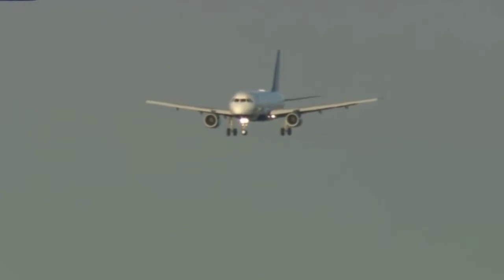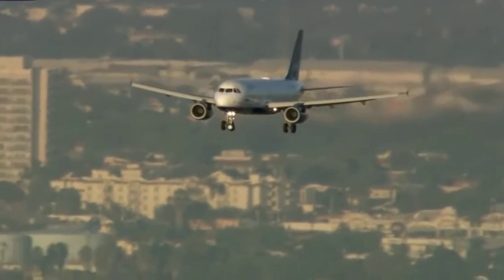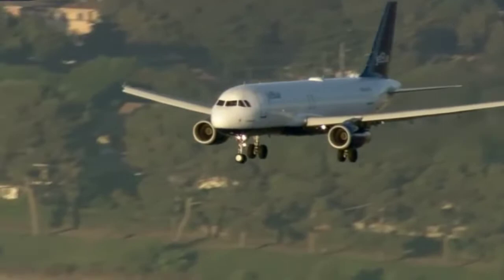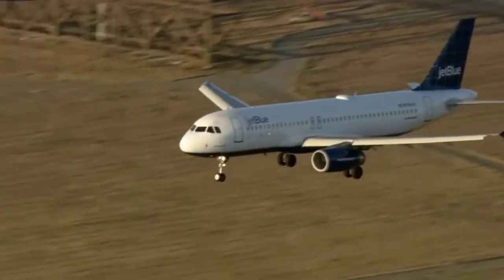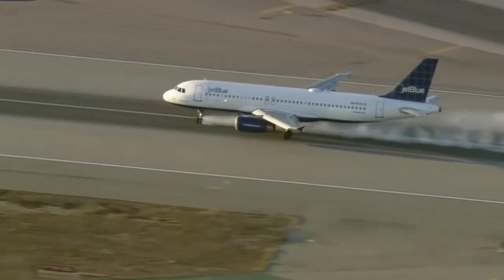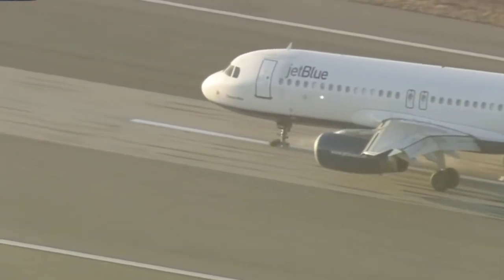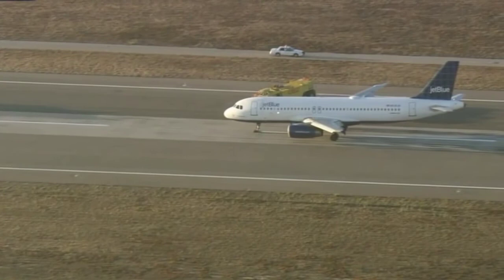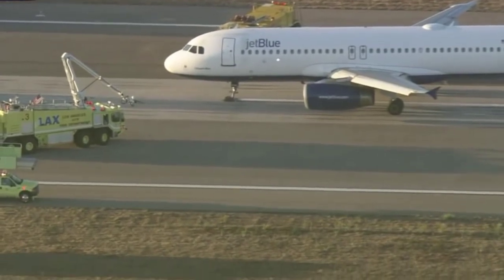Jet Blue Airways – Airbus A320 (N-536JB) flight✈/Landing Gear Failure/Just After Take Off At (LAX )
On September 21, 2005, at 1818 Pacific daylight time, Jet Blue Airways flight 292, an Airbus A320, N536JB, landed at Los Angeles International Airport, Los Angeles, California, with the nose wheels cocked 90 degrees.

Jet Blue Airways, Inc., was operating the airplane as a scheduled domestic passenger flight under the provisions of 14 Code of Federal Regulations (CFR) Part 121. The airline transport pilot licensed captain, first officer, 4 flight attendants, and 141 passengers were not injured. The flight departed Burbank, California, at 1531 as a non-stop to JFK Airport, New York, New York. Visual meteorological conditions prevailed, and an instrument flight rules (IFR) flight plan had been filed.

The first officer (FO) of Jet Blue Airways flight JBA292 was the pilot flying. He noted no problems during the initial departure, and observed a positive rate of climb. Information from the digital flight data recorder (DFDR) indicated that after liftoff the gear handle was positioned to the up position.

The flight crew noted an error message displayed on the Electric Centralized Aircraft Monitoring (ECAM) system. There was a fault (L/G SHOCK ABSORBER FAULT) message for a nose landing gear (NLG) shock absorber.

The DFDR data then indicated that the gear handle was positioned to the down position. The crew of Jet Blue Airways flight JBA292 then received an error message of a fault for the nose wheel steering (WHEEL N/W STRG FAULT). There was no master warning so the FO continued flying the airplane while the captain troubleshot the ECAM system.

The FO flew the airplane over Palmdale, California, at 14,000 feet mean sea level (msl) while the captain consulted the flight crew operating manual (FCOM) and maintenance control. The FCOM noted that the nose gear “may be caught at 90 degrees.” The captain continued to evaluate the problem to ascertain the systems’ status. The flight crew continually updated the cabin crew and passengers.